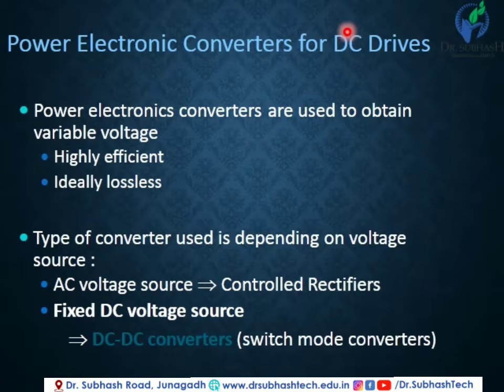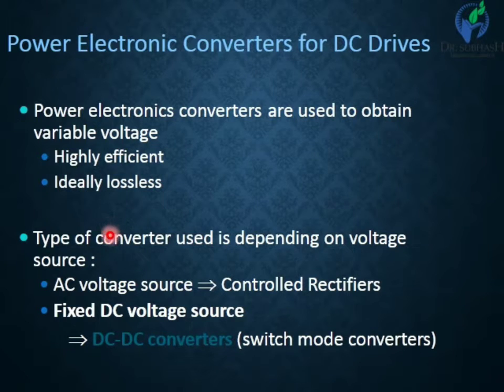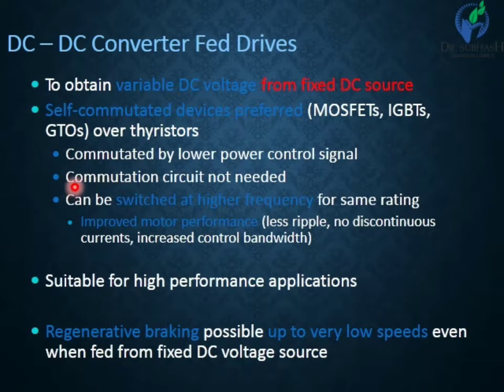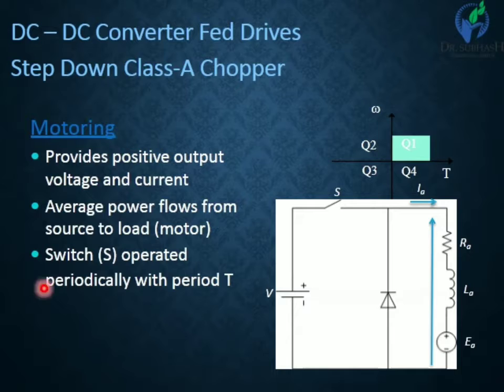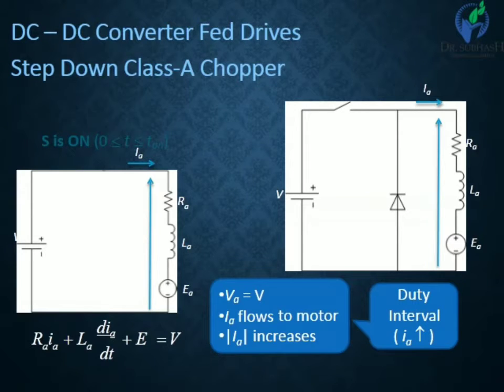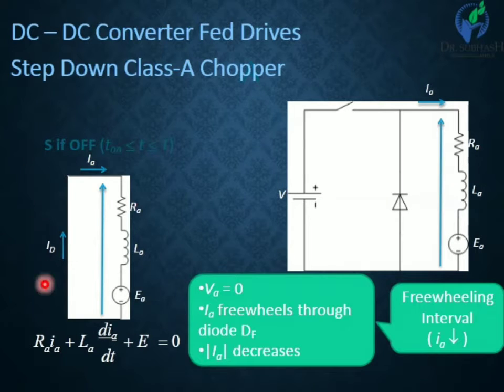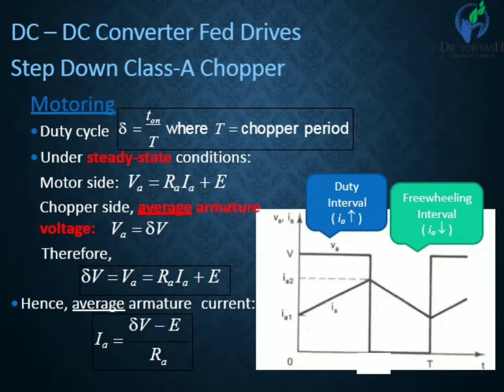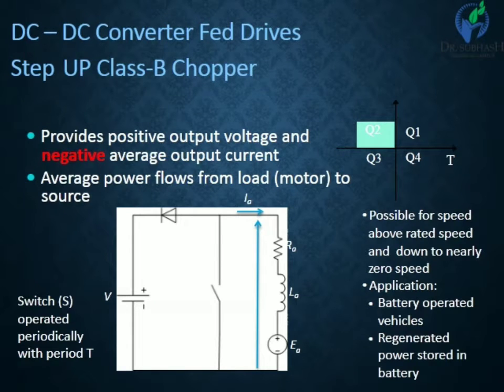Chopper Controlled DC Drives